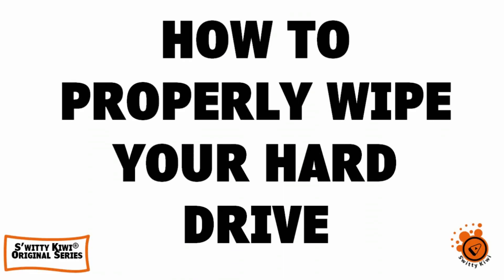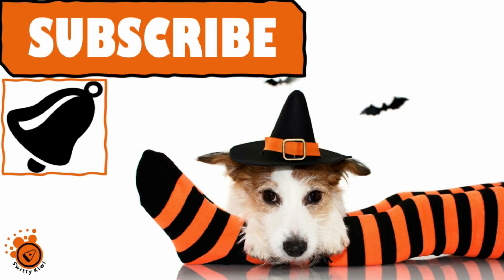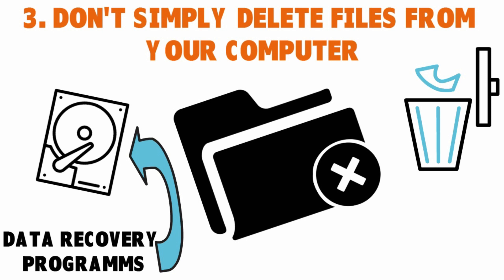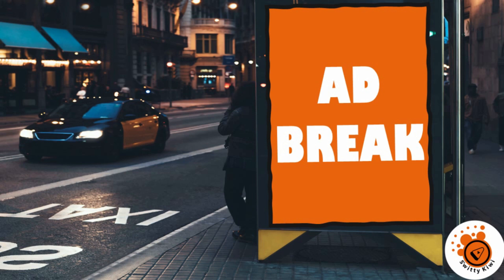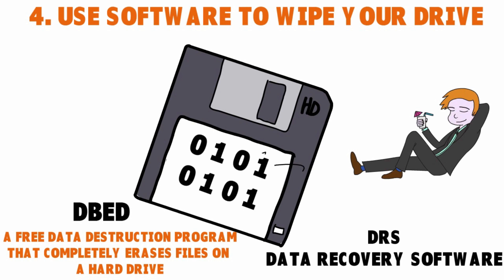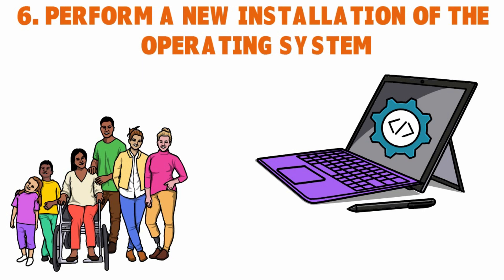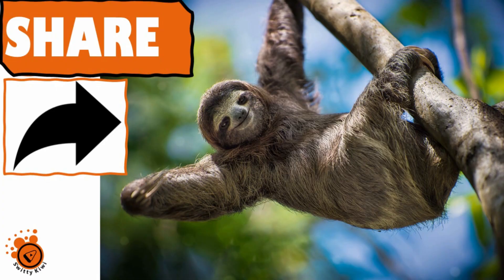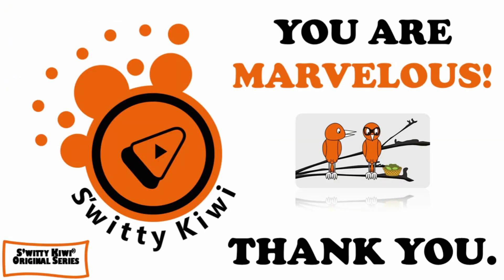Computer Security Tips: How to Wipe Your Computer Clean or Do a Factory Reset ♻️ E-SAFE S1•E2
Here are some computer security tips... How to wipe your computer clean? How to do a factory reset? How to reset your PC or erase the hard drive? To wipe a hard drive, understand factory settings, hardware reset and system recovery - and learn how to protect personal data on a desktop. ▬▬▬▬▬▬▬▬▬▬▬▬ஜ۩۞۩ஜ▬▬▬▬▬▬▬▬▬▬▬▬▬